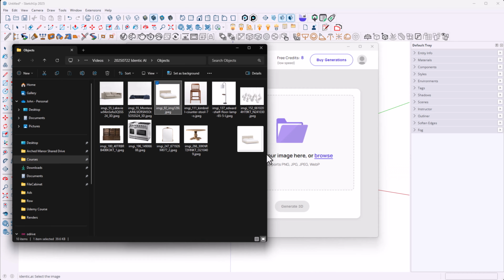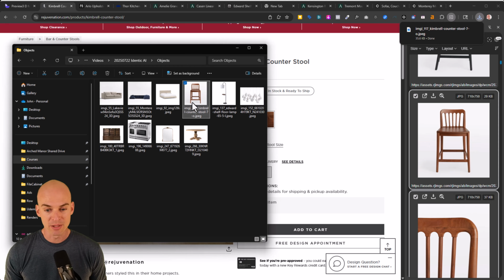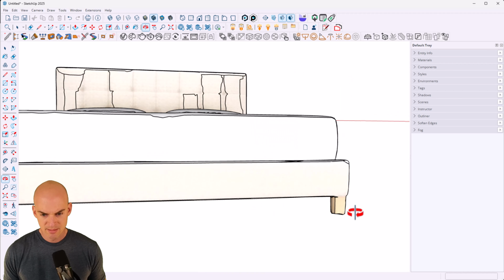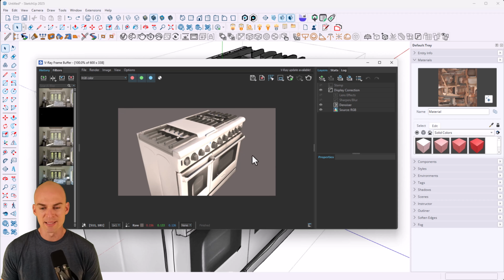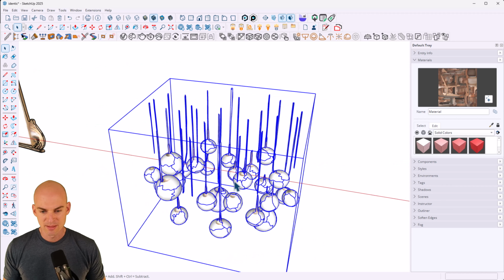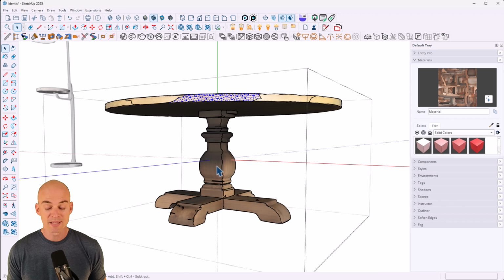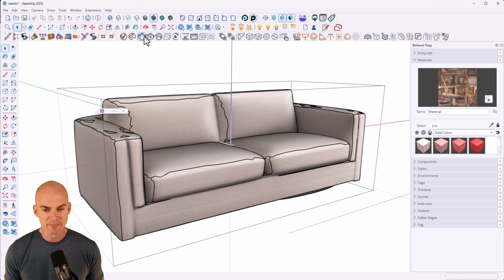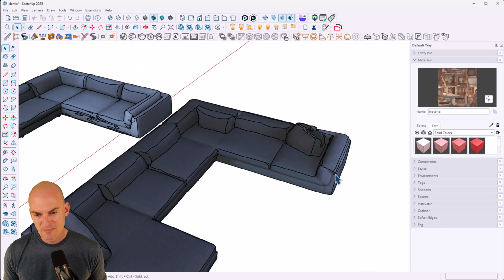3D Models From Just a Photo? I Put Identic AI to the Ultimate Test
In this video, I dive into Identic AI, the brand-new SketchUp extension that promises to generate 3D models from just a photo. Sounds incredible, right? But does it actually work?

To find out, I tested Identic AI with 11 different products — from furniture to fixtures — to see how well it performs, how accurate the models are, and whether it’s actually useful for interior designers, kitchen designers, and other professionals who rely on quality 3D assets.

If you use SketchUp in your workflow, or if you’re a designer looking to save time building 3D objects, this review is a must-watch before you invest time or money into this tool.

//LEARN SKETCHUP
If you want to learn how to do this on your own, enroll in my 7-Day SketchUp Bootcamp for Interior Design!  I’ll show you how to learn and use SketchUp and V-Ray in the most efficient way possible, all tailored specifically for interior design. You’ll create a primary bedroom from scratch using my proprietary FOCUSED Method™ that ensures you will learn in the most efficient way possible, saving you time and money!